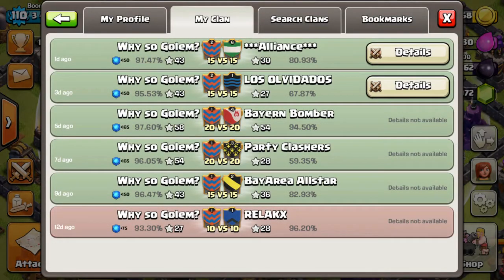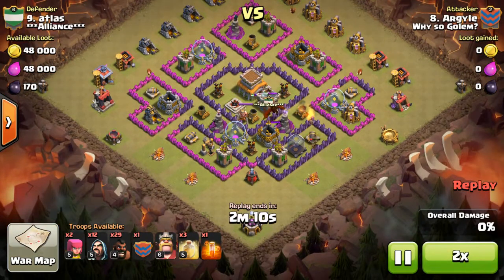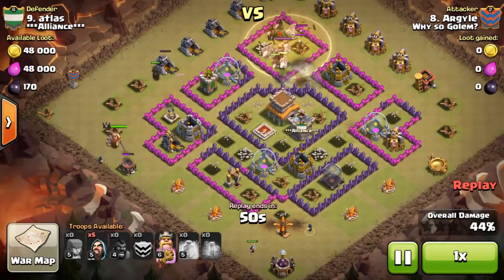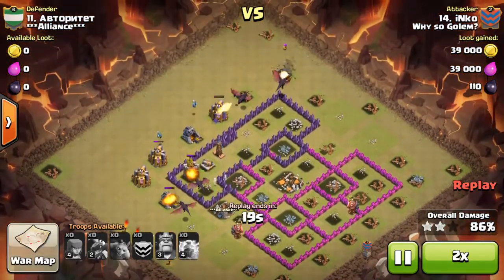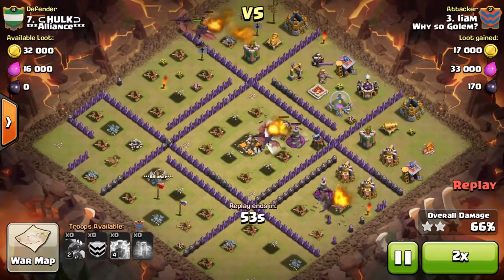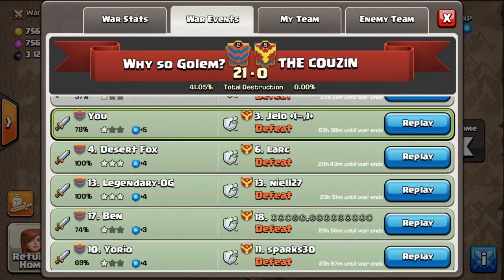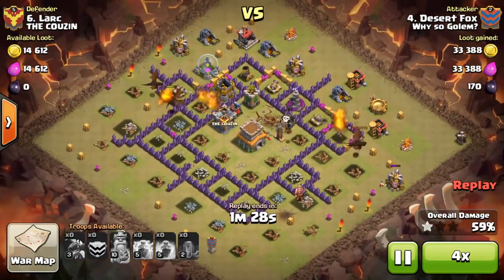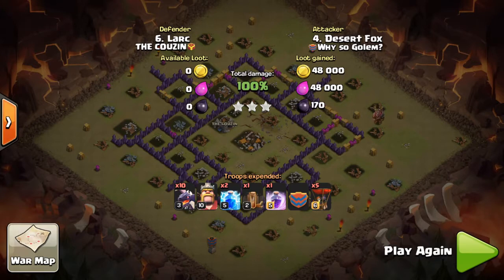Clan War Highlights: #6